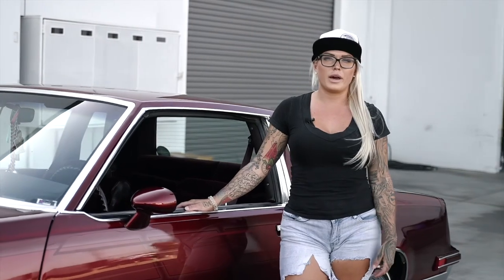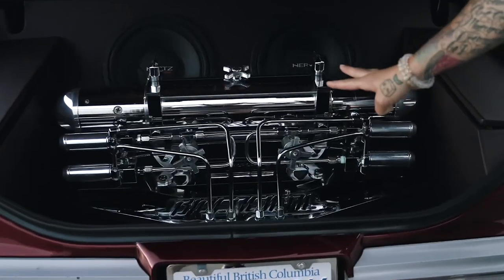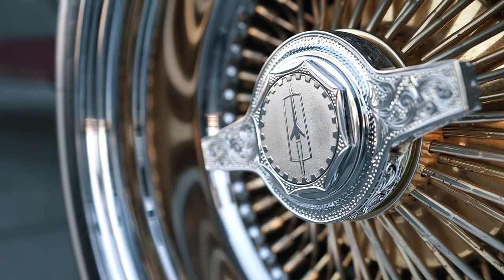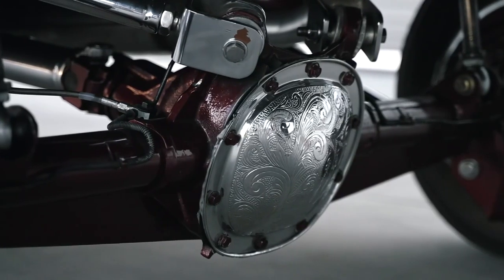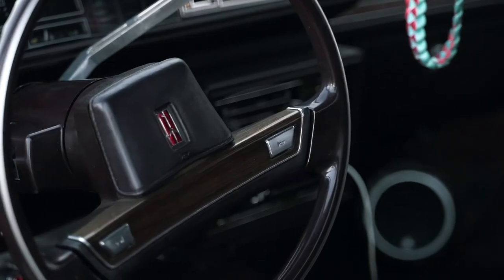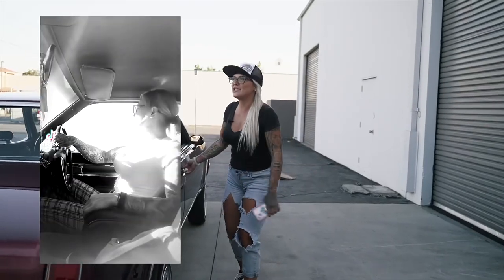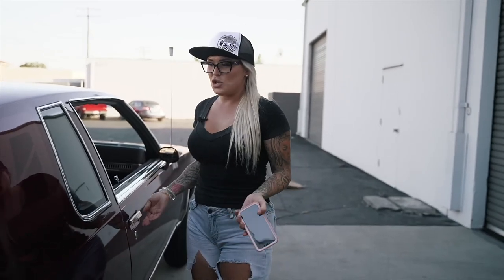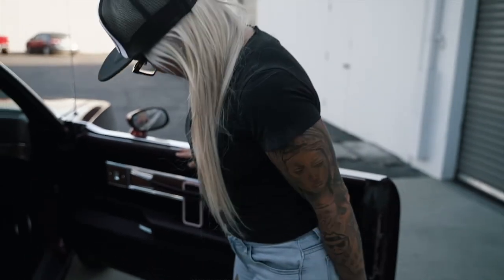( Not ) MTV Cribs - Cutlass Edition.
Shot by @mykes_life_be_like
At Jason’s Wheel Repair